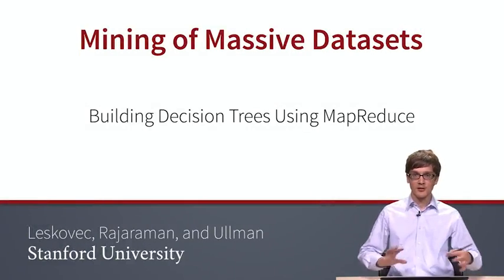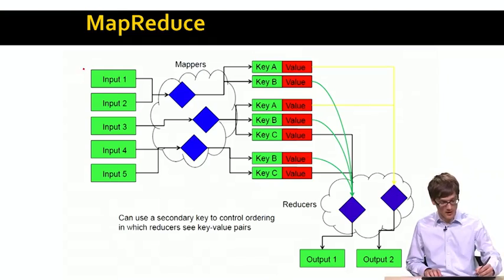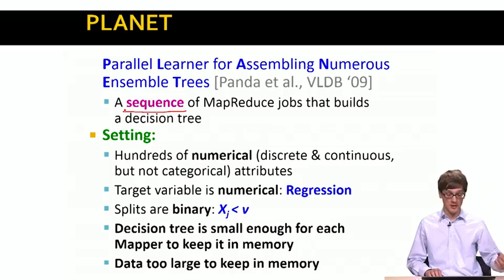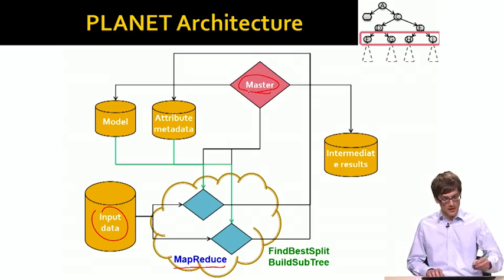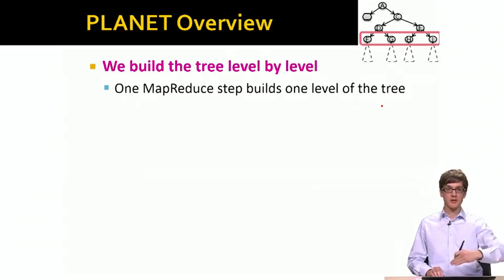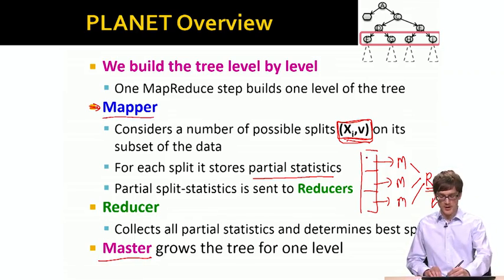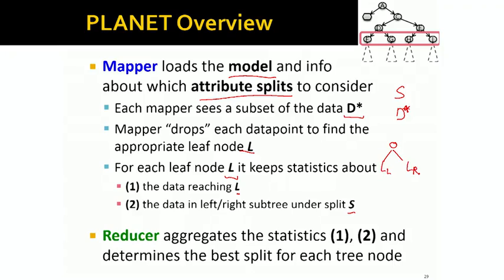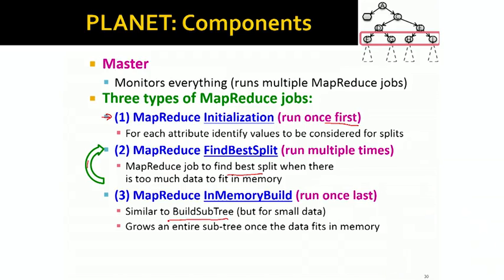Lecture 76 — Building Decision Trees Using MapReduce (Advanced ) | Stanford